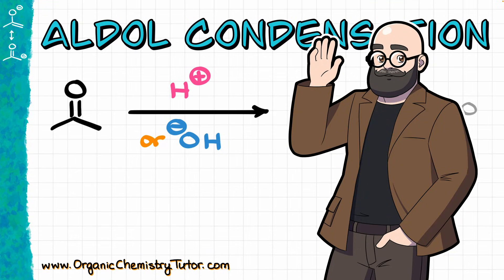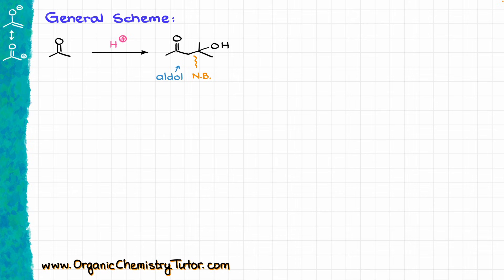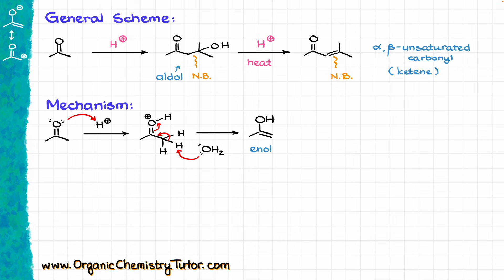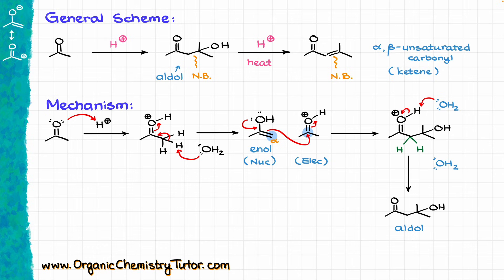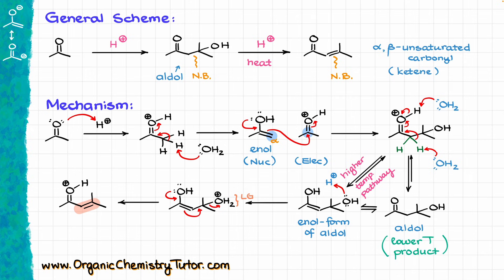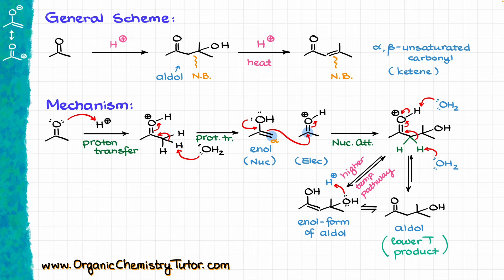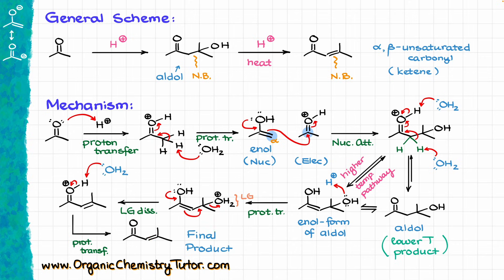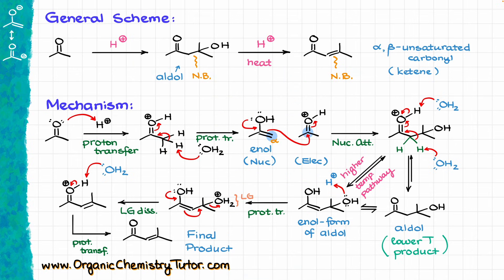Aldol Condensation Part 1: Acidic Conditions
Clarification: the term ketene is commonly used with the functional groups that look like this: R2C=C=O. So, we typically do not use it for unsaturated carbonyls to avoid confusion. There are a few functional groups with ambiguous names like that in chemistry. That's why I've mentioned it in the video as I've seen people use that term before and saw it in a couple of books too. Another common term you're likely to hear associated with these compounds is the "enone."

In this video we'll go over the details of the aldol condensation in acidic conditions.

Chapters:
00:00 Intro
00:45 General Scheme
01:58 Mechanism
06:10 Common Mistake